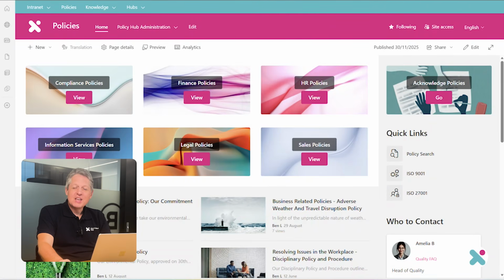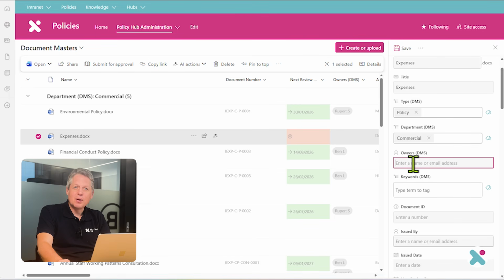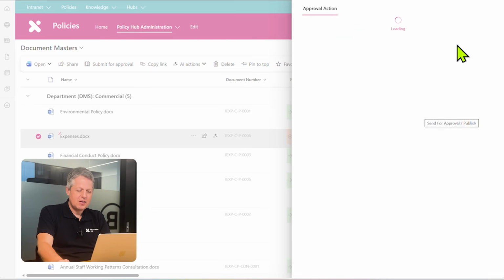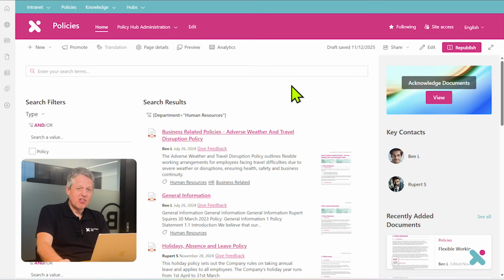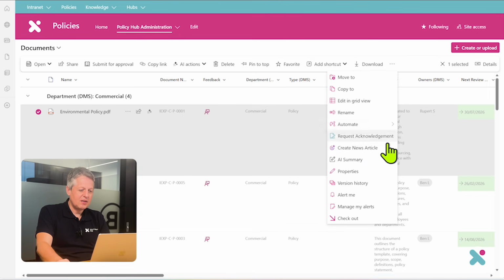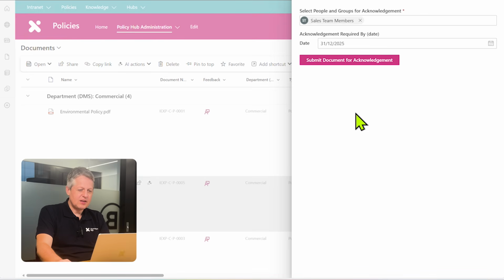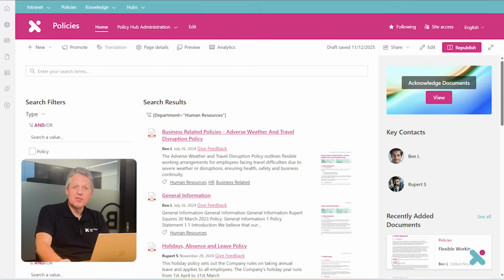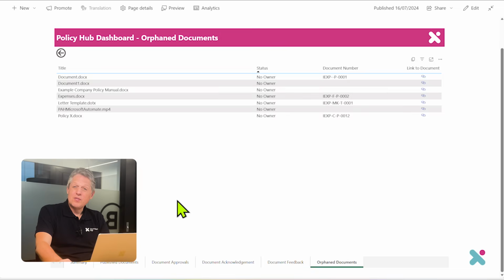Policy Express Walkthrough | Managing the Full Policy Lifecycle in SharePoint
SharePoint provides a central, structured home for managing your Policies and SOPs — complete with approvals and automated workflows.

Need guidance?

In this video, we walk through the full Policy Lifecycle and demonstrate how SharePoint can simplify the way policies and procedures are created, approved, published, and reviewed. Whether you’re experienced with SharePoint or responsible for managing policies within your organisation, this session offers practical insight and inspiration.

Inside this demo-led session, you’ll see:
00:00 – Intro to Policy Express
00:10 – Creation
01:43 – Approval
02:37 – Publishing + Finding
04:17 – Acknowledge
05:04 – Feedback
05:27 – Review
06:05 – Monitor

Note: The personal data depicted in this video is entirely fictitious and is solely for demonstration purposes.